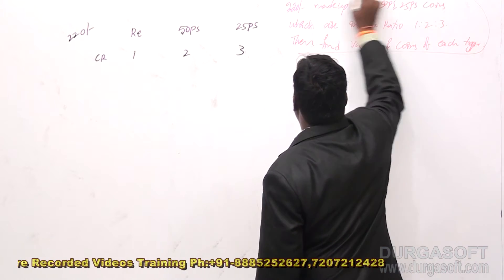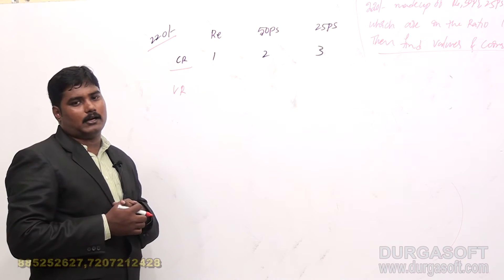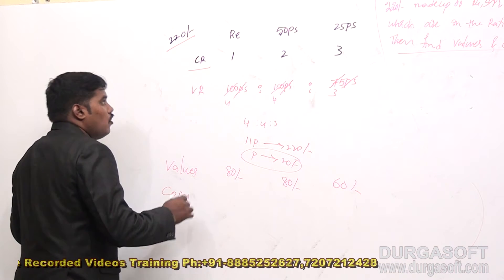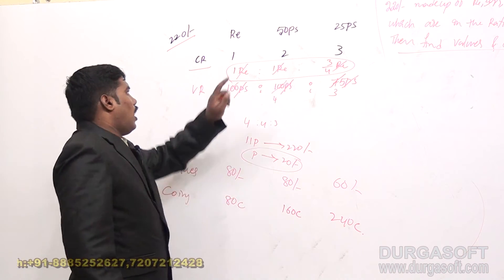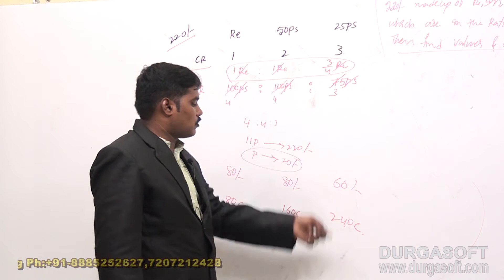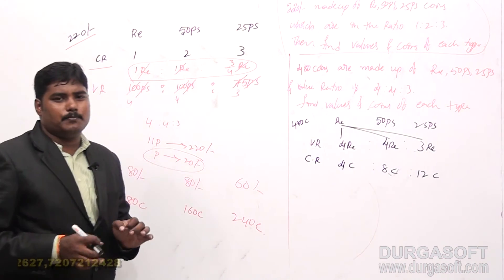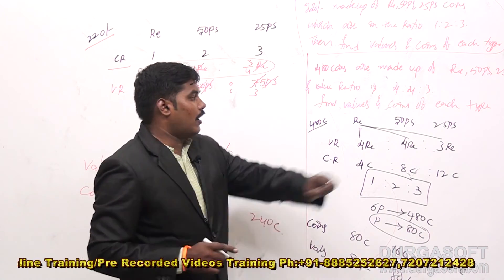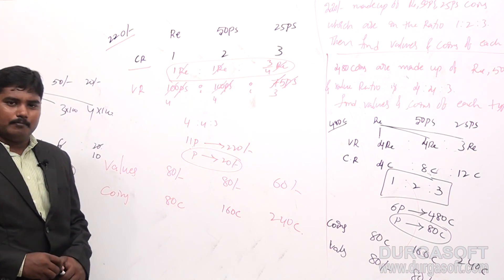Campus Recruitment Training (CRT) || Ratios & Proportions Part - 5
This video explains Campus Recruitment Training(CRT) || Ratios & Proportions Taining Tutorial delivered by our trainer jagadesh.

Trainer Name : Mr.jagadesh
Course : || Ratios & Proportions
Topic : JDBC Appilication to excute non select Sql query
Methods of Training : Inclass, Online, Video based training

Location : 2nd Floor, Canara Bank Building, S.R Nagar, Hyderabad-500032